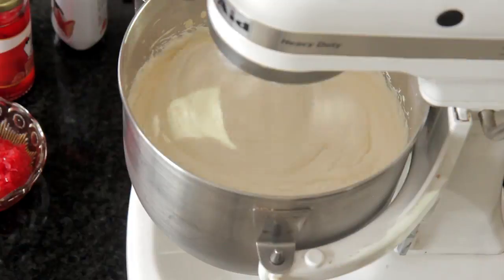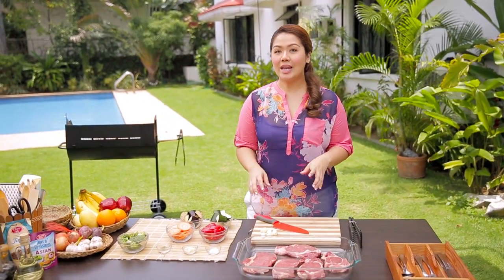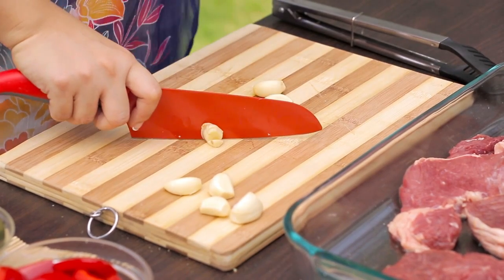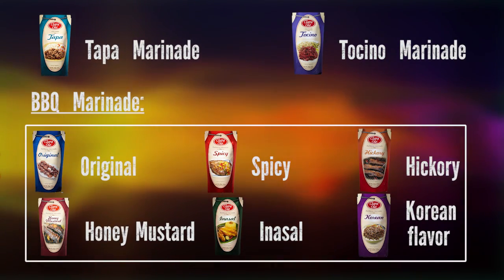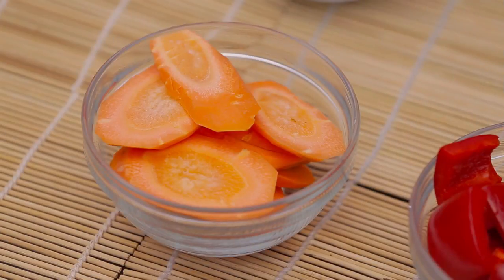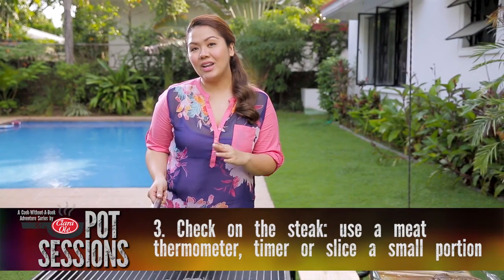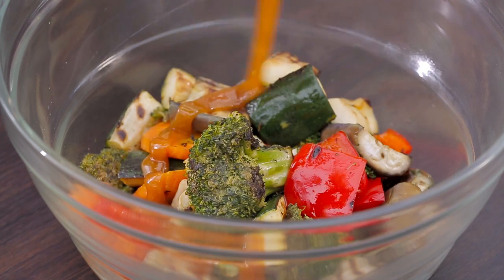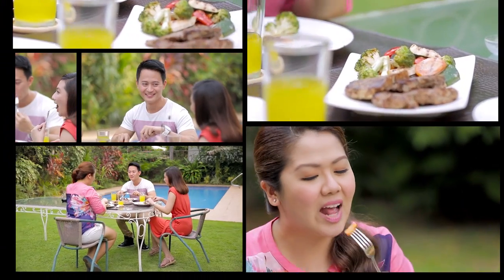Clara Ole Pot Sessions: Grilling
Cut the fat and create new flavors on the grill